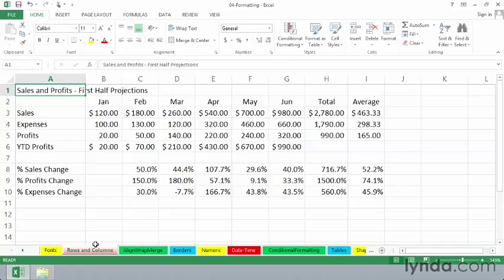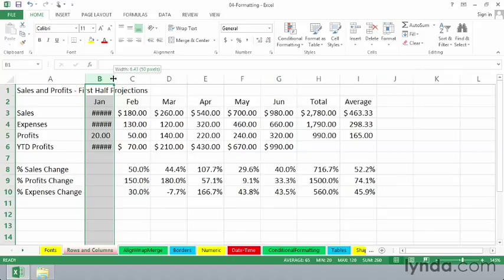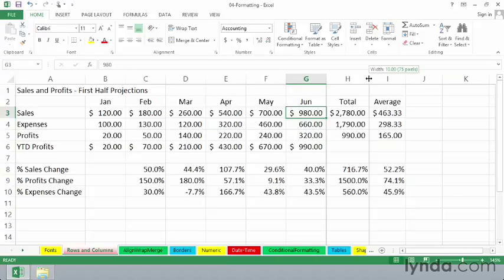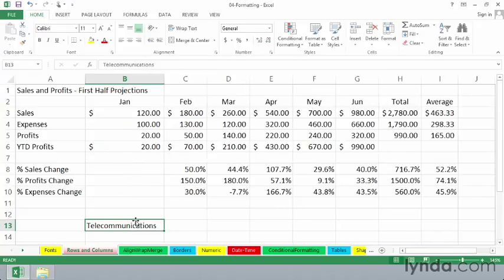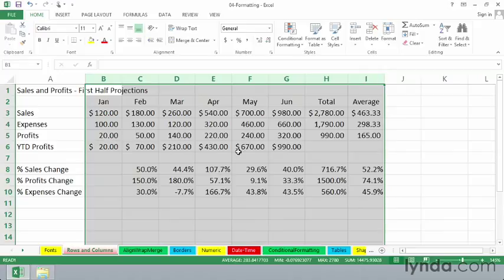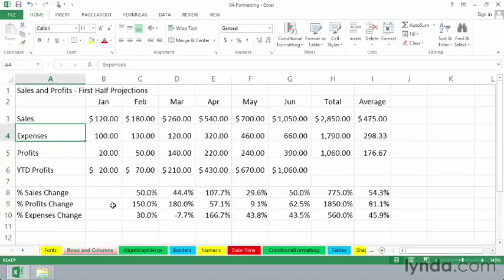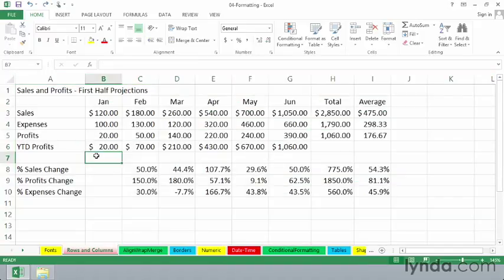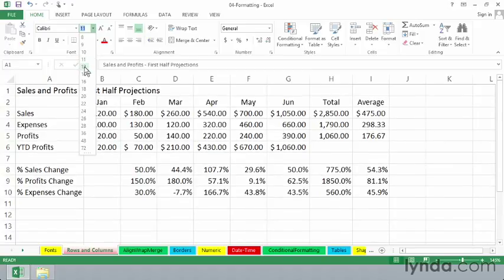04_02-columnwidth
04 Formatting